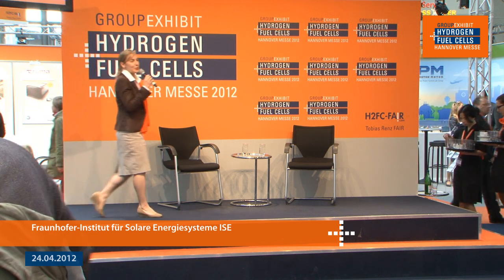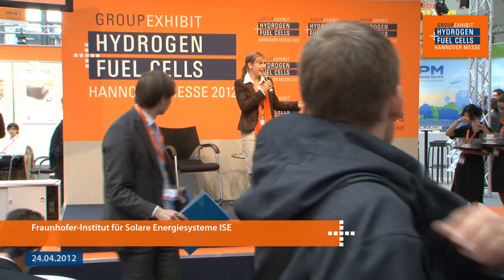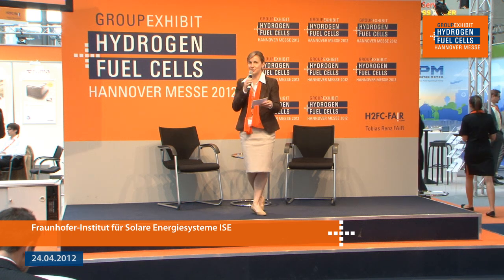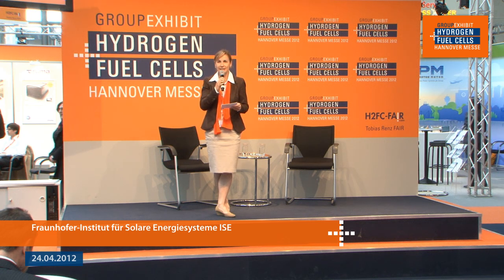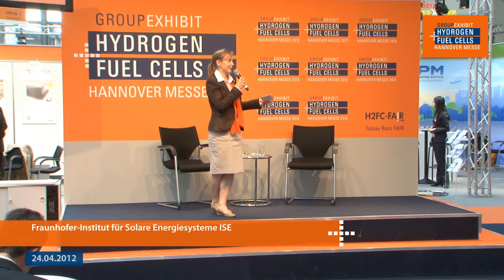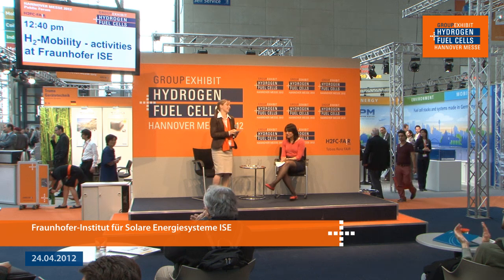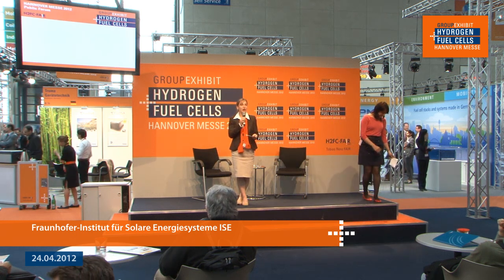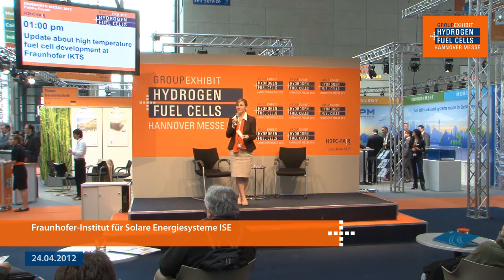Fraunhofer-Institut für Solare Energiesysteme ISE at the 18th Group Exhibit Hydrogen + Fuel Cells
Fraunhofer-Institut für Solare Energiesysteme ISE at the 18th Group Exhibit Hydrogen + Fuel Cells at HANNOVER MESSE 2012
Date: Tuesday, April 24, 12:40 pm
Speaker: Dr Nada Zamel, Research Postdoc Fuel Cell Systems
Topic: H2-Mobility - activities at Fraunhofer ISE